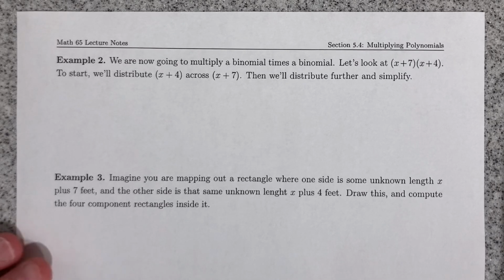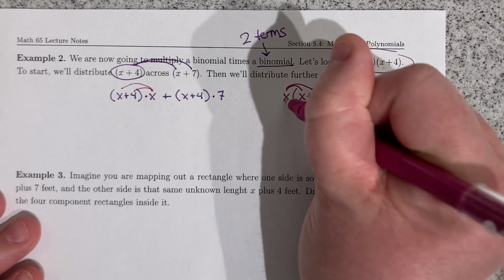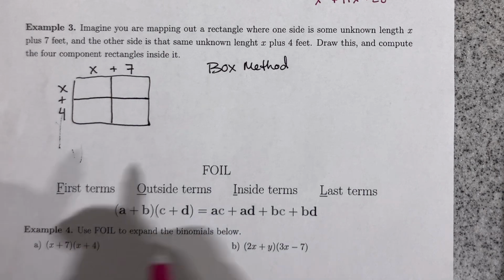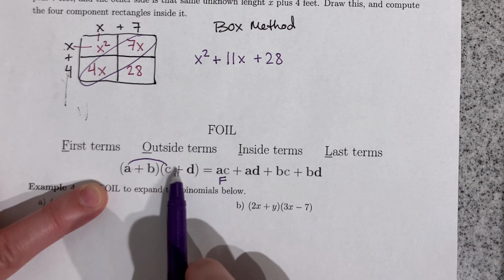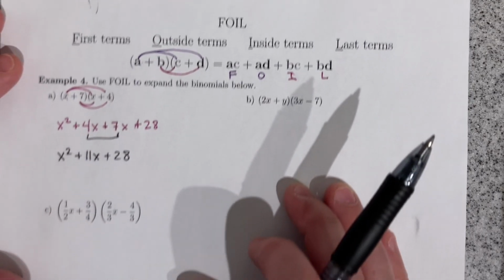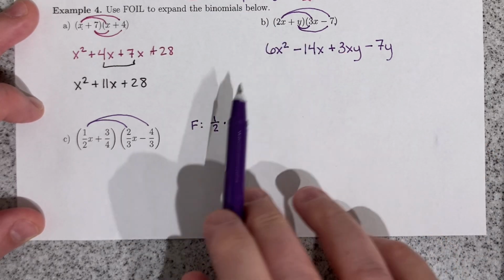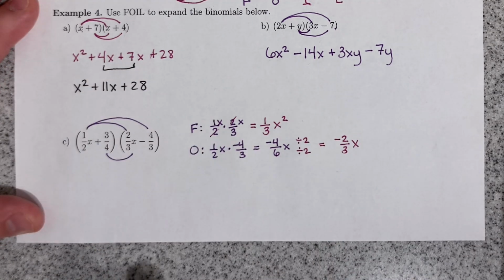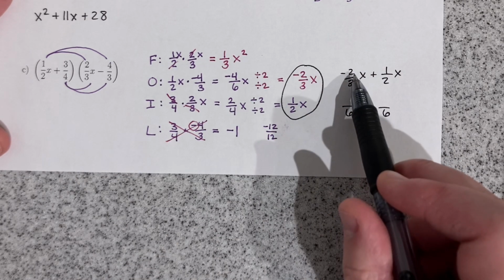5.4 FOIL and Box Method Part 1